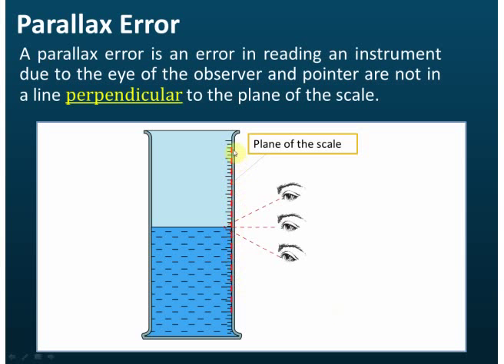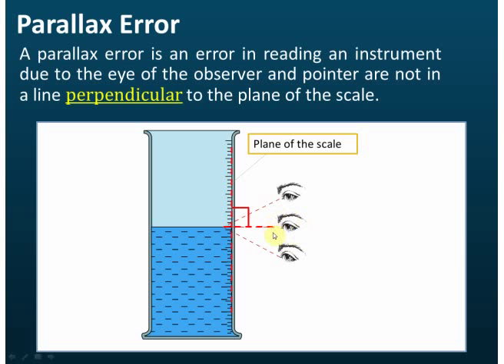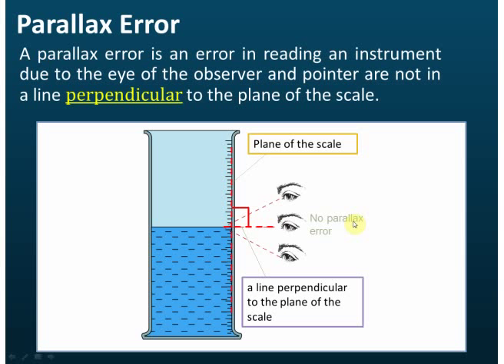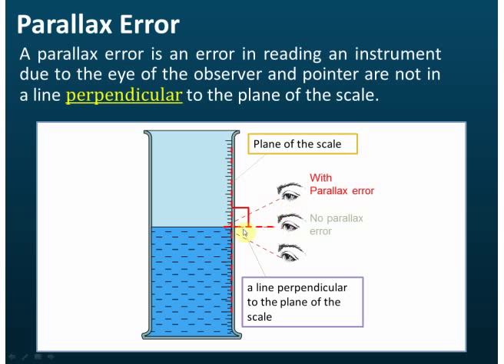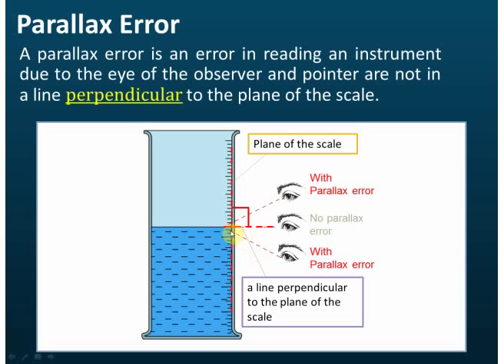Parallax Error | Introduction to Physics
A parallax error is an error in reading an instrument due to the eye of the observer and pointer are not in a line perpendicular to the plane of the scale.